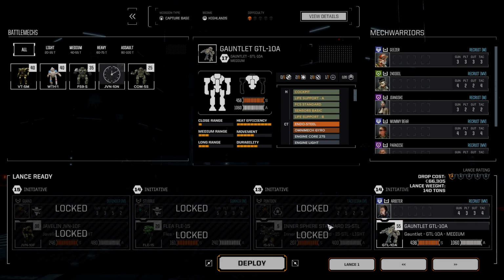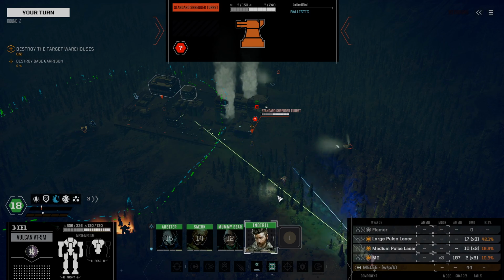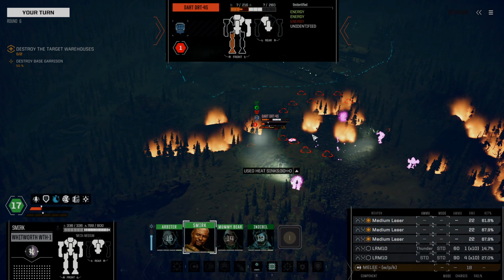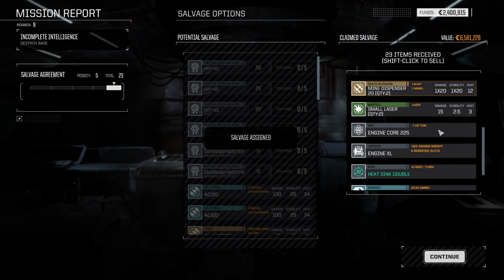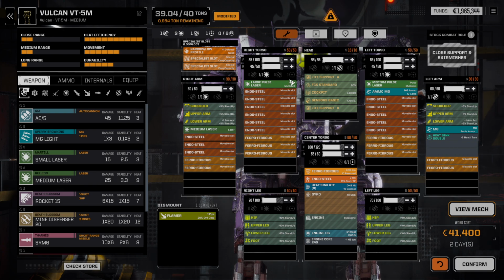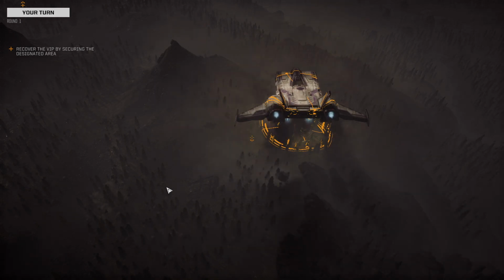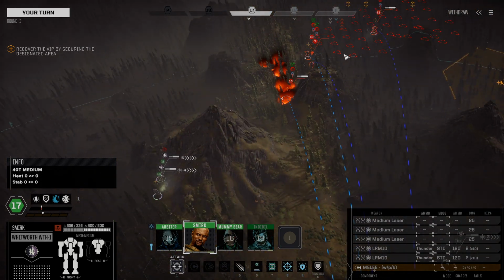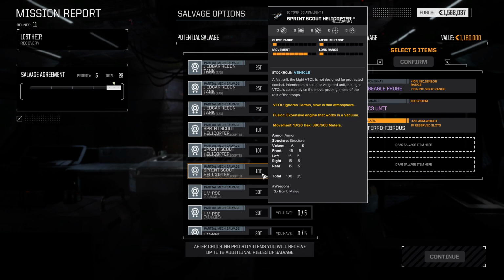Basically, we're cowards. Battletech Modded/Roguetech Treadnought #02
Video quality and soud will get better as we go along (I hope) as this is just a crash-in course for me. Sorry if it's even worse than I expected once compressed.